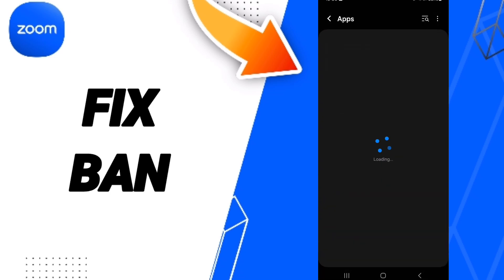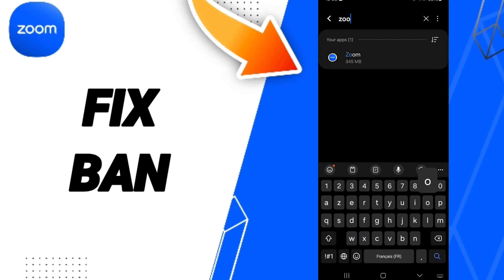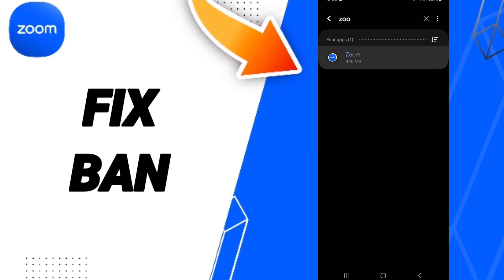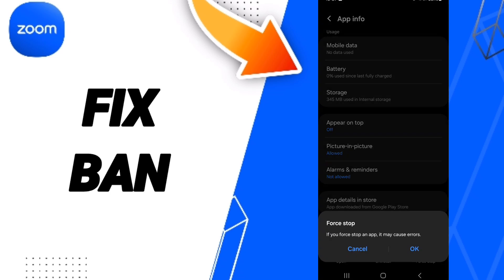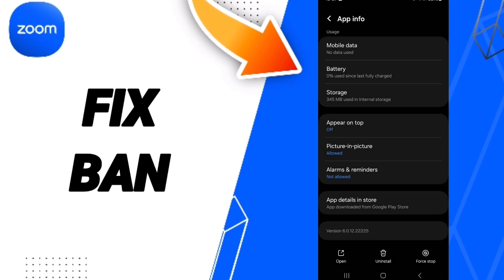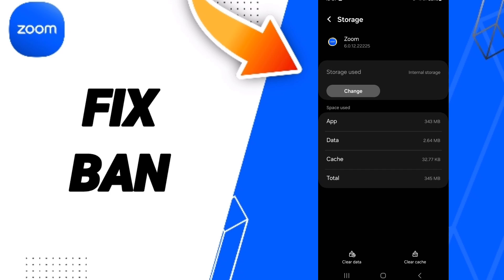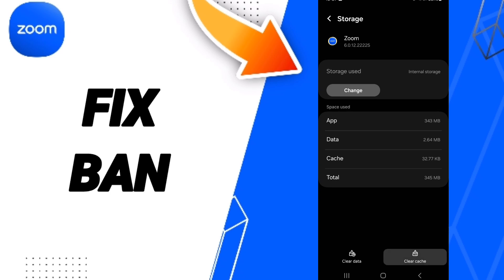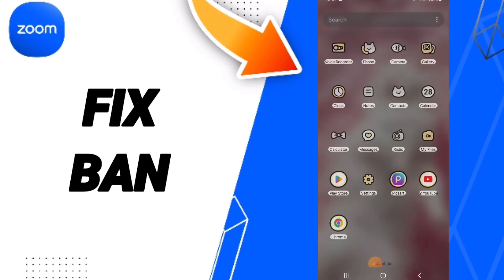How To Fix Ban On Zoom App 2024